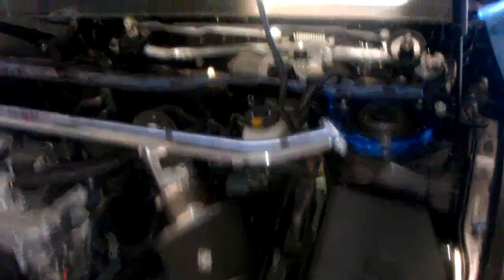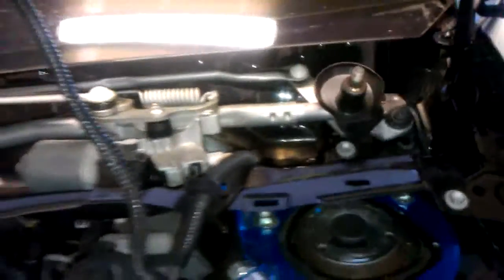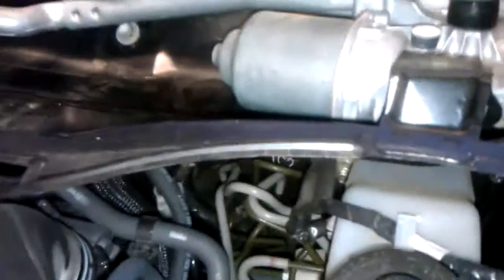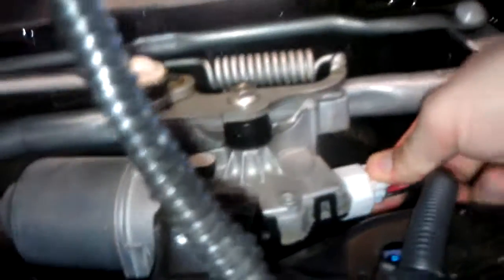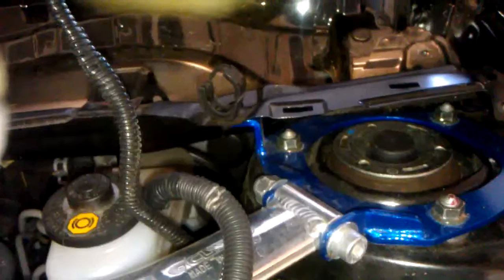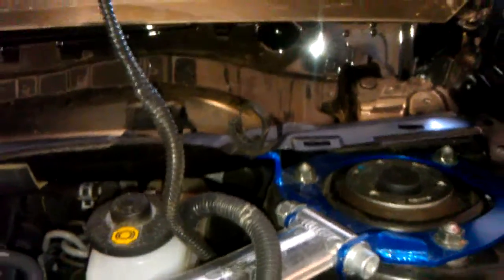2011 tC: HOW TO ACCESS FRONT STRUTS TO INSTALL A BRACE BY SCIONEDGE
For more picture, video DIYs and more